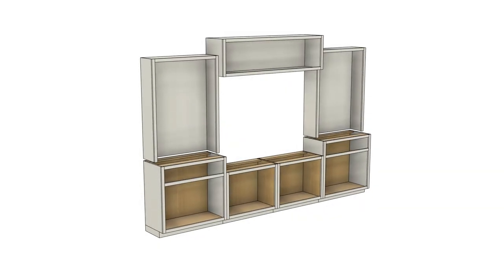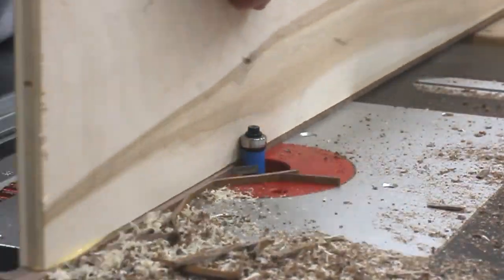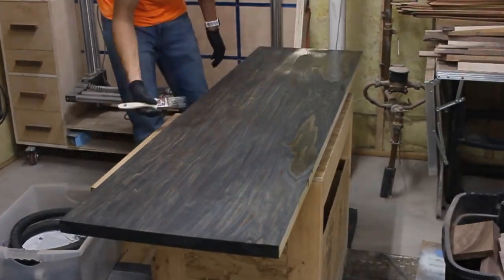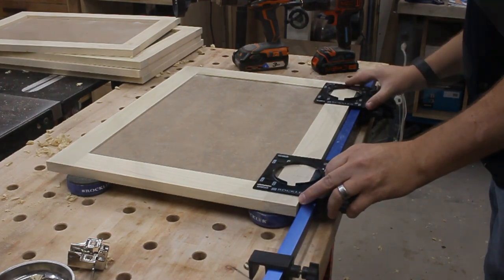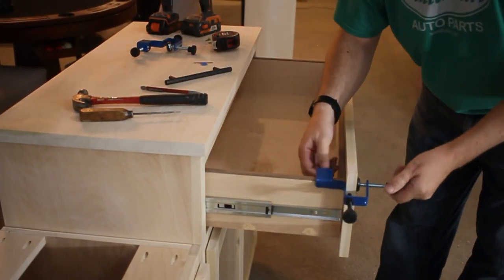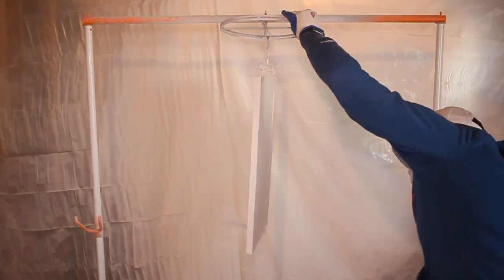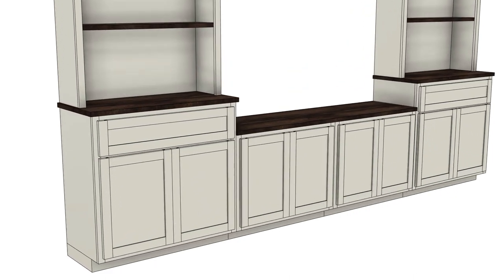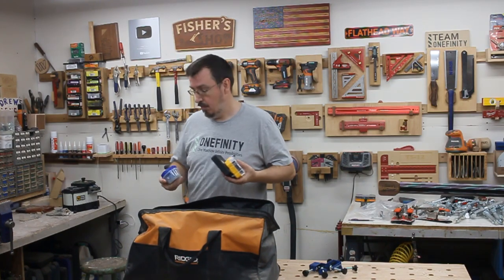Woodworking: Making Cabinets - Part 2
If you're brand new to building cabinets and a little anxious about trying it yourself, then you might find some comfort knowing that I was recently in the very same boat!  I mustered up the courage and took a stab at it and found that it's actually not that hard if you build using some of the techniques I demonstrate.  In this video, I start building a massive set of cabinet built-ins.  Since the project is so large, I had to split it up into multiple videos.  This episode is the second part of the series and covers making decorative arches, drawer boxes, installing drawer slides, countertops, making shaker-style doors, crown molding, installing the entire unit, and finally, putting on the door and drawer hardware.

Chapters:
00:00 - Intro
00:36 - Decorative Arches
02:01 - Drawer Boxes & Slides
04:09 - Countertops & Shelves
05:19 - Shaker-style doors & drawer faces
09:33 - Crown molding
12:01 - Install
15:25 - Door and Drawer hardware
17:30 - Outtakes

Merlin-Technology.com - "FISHER10" to save 10%